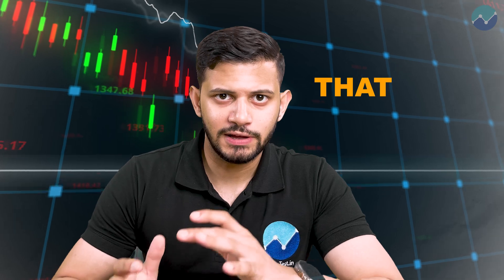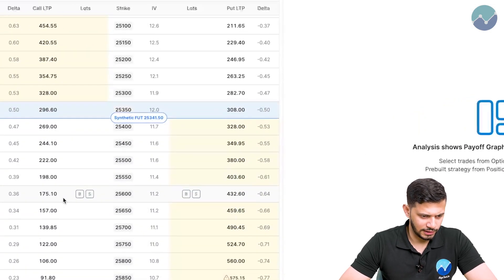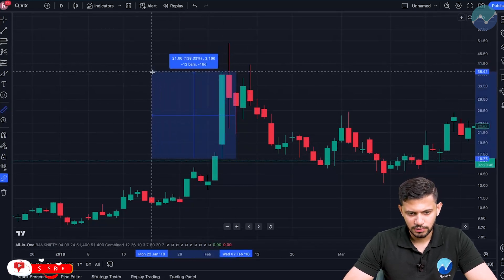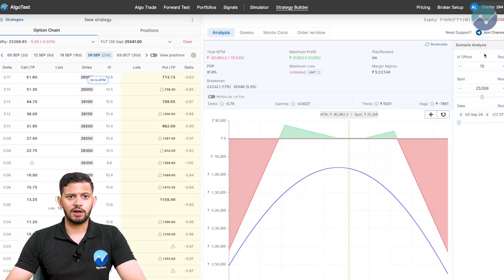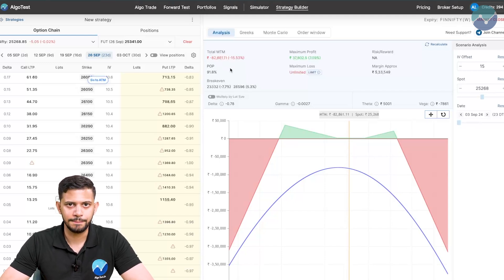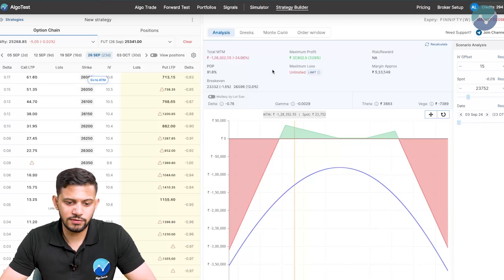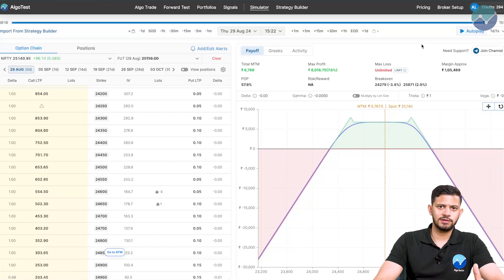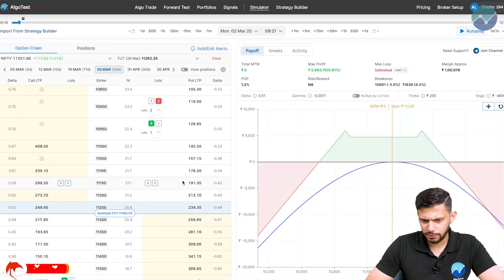90% WIN RATE Strategy | Batman Trading Strategy on Nifty | How did this Hedge Fund Lose 80%?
What if a strategy with a 90% win rate still leads to massive losses? In this video, we explore the infamous "Batman Trading Strategy" on Nifty and how LJM Partners, a hedge fund, lost 80% of its capital despite its high success rate 🤯

You'll see a breakdown of their hundreds of crores loss, followed by a real-time simulation of how the same strategy performs in Indian markets.

Chapters
00:00 - Introduction
00:50 - How LJM Hedge Fund lost Hundreds of Crores
06:58 - Trading Another Version of the Batman Trading Strategy
07:30 - Situation 1: Profit
10:44 - Situation 2: Loss
14:57 - Conclusion
16:03 - Part 2 with Adjustments? Comment Below!